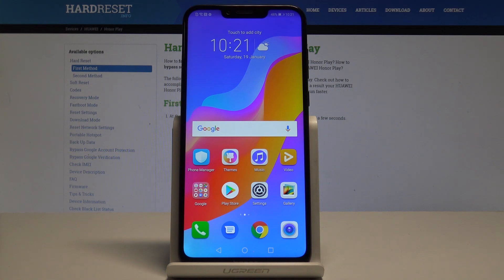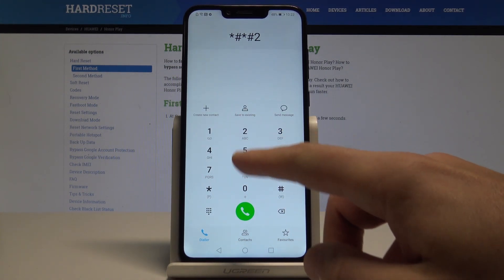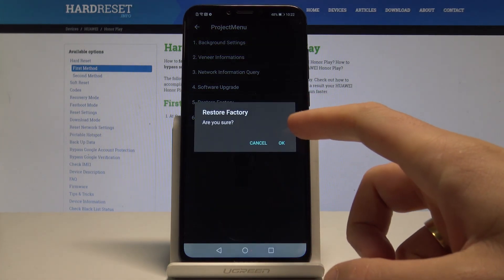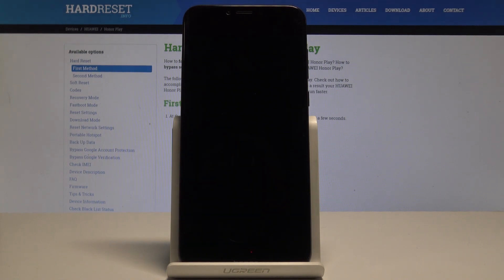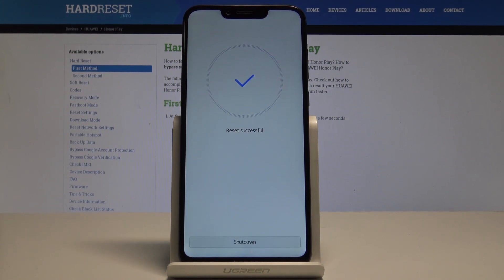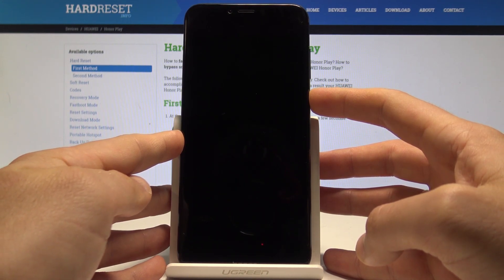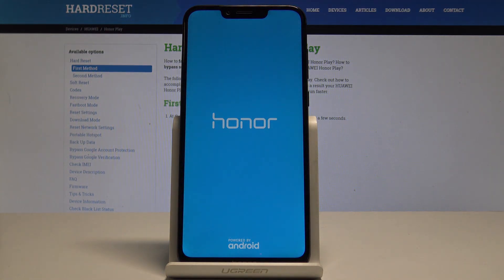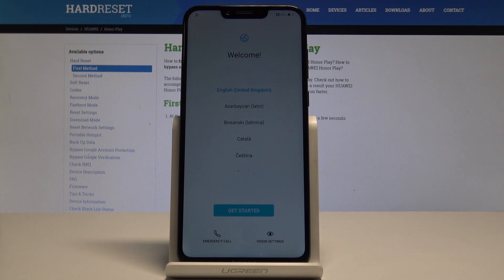How to Wipe Data in Honor Play - Reset Code / Factory Reset Trick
If you would like to erase everything from Honor Play you should accomplish the hard reset operation on Honor Play. Check out how to do it on our video. Here we present the factory reset by secret codes. All you need to do is enter Project Menu and choose Restore Defaults Options.

How to hard reset Honor Play? How to factory reset Honor Play? How to master reset Honor Play? How to format Honor Play? How to delete data in Honor Play? How to erase everything in Honor Play? How to reset Honor Play?